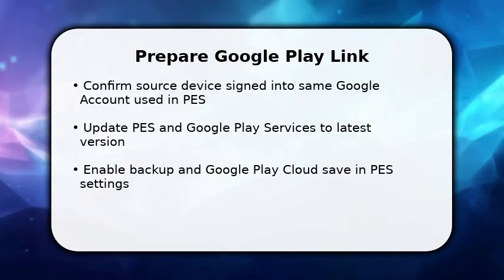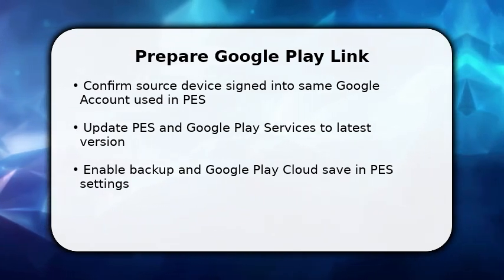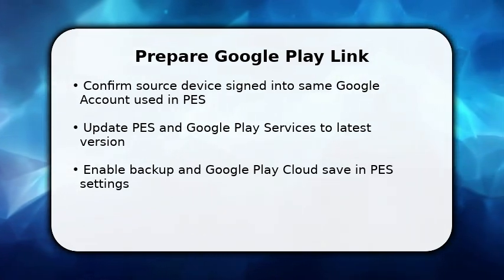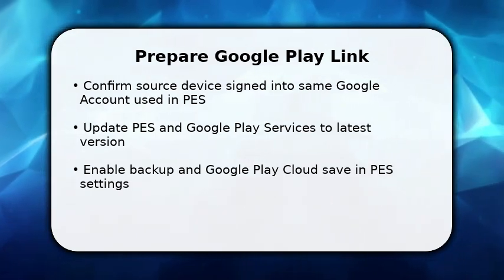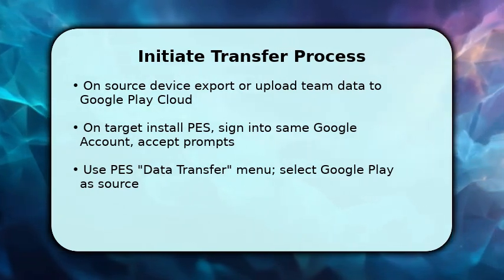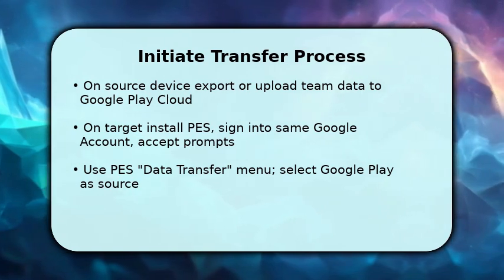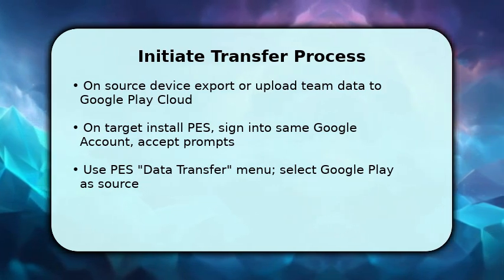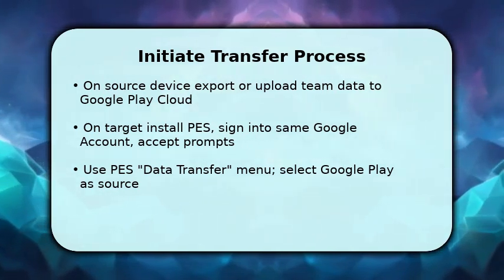How to Data Transfer Using Google Play in Pes (only Way)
How to Data Transfer Using Google Play in Pes (only Way) | 🔒 Surfshark VPN Deal — Stay private and secure. $1.99/mo + 3 Months Free ▸

Learn the essential steps for transferring data using Google Play services on Pes devices. This video guides you through setting up accounts, installing necessary apps, and securely moving files between your Android device and computer.

Google Play,